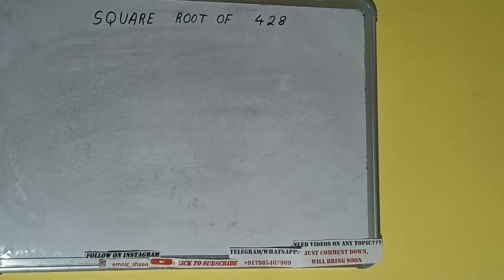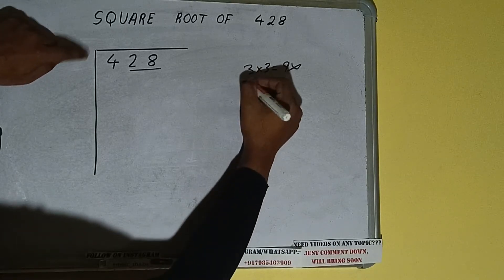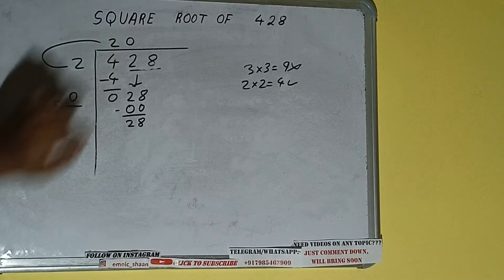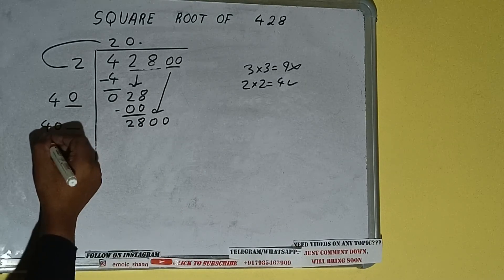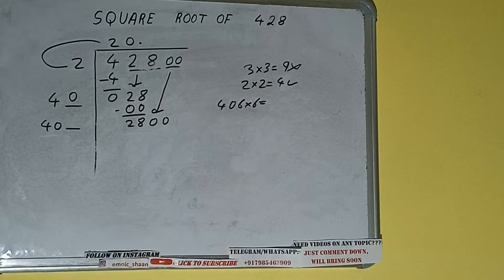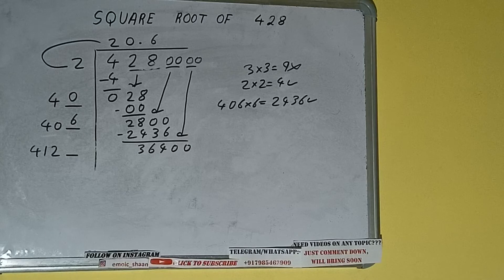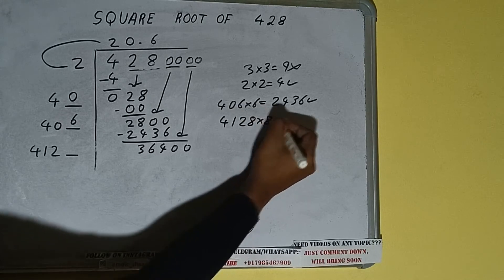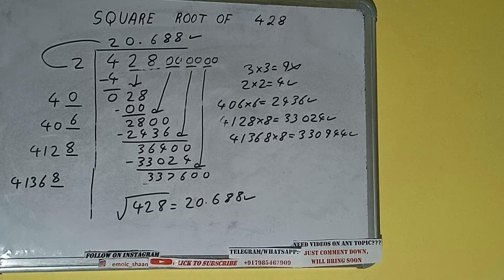SQUARE ROOT OF 428